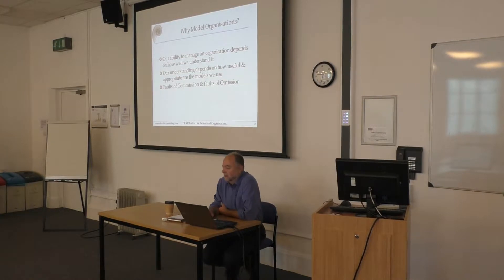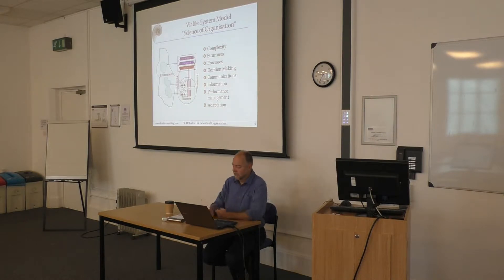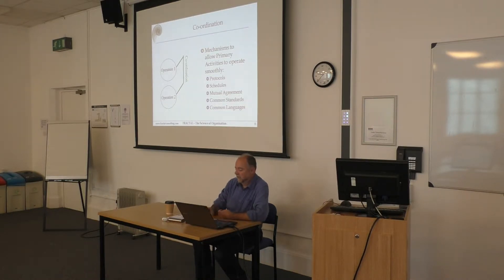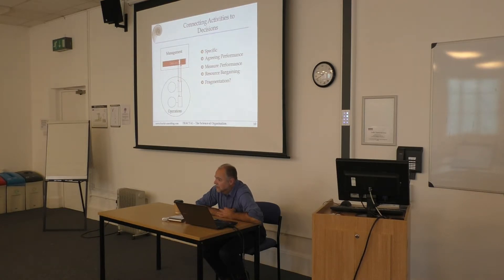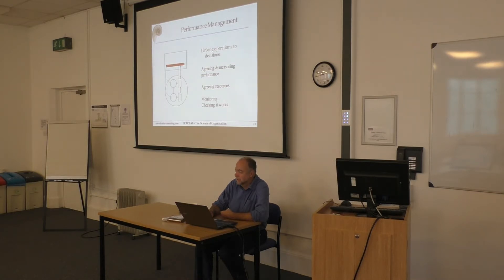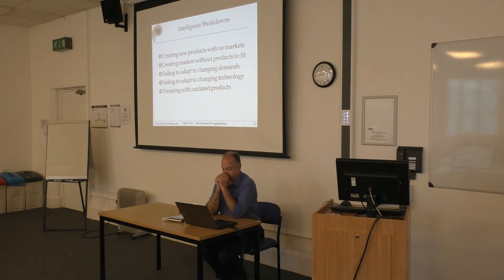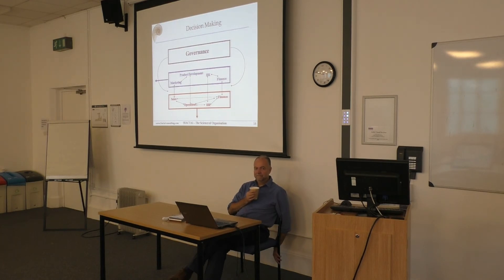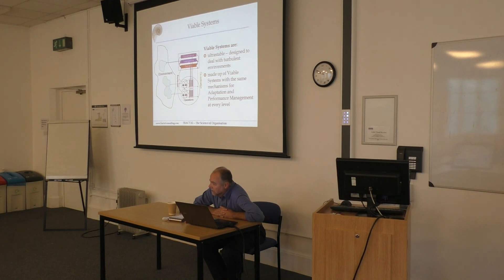Patrick Hoverstadt: Introduction to VSM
Introduction to the Viable System Model, by Patrick Hoverstadt.
Recorded at the SCiO Open Meeting in Manchester on 16th Oct 2017